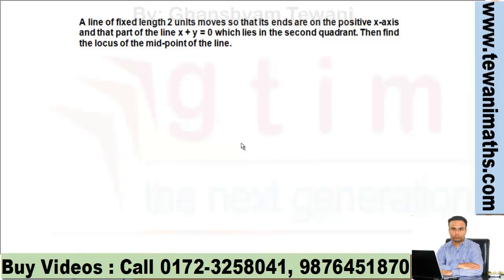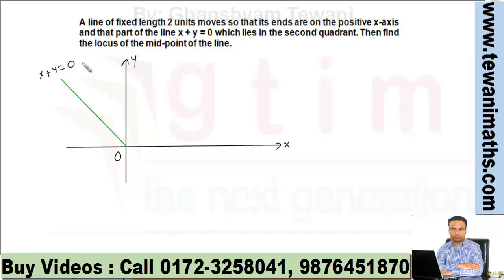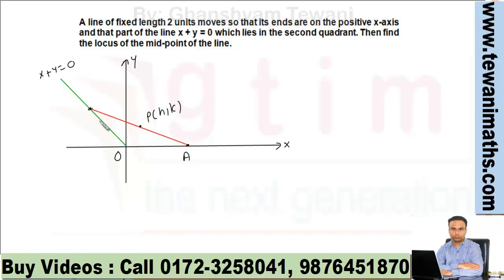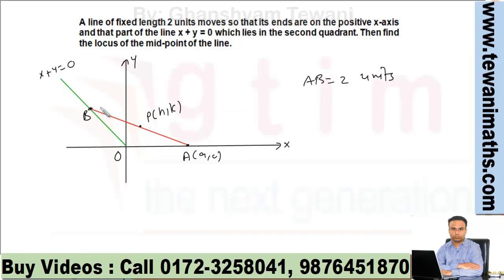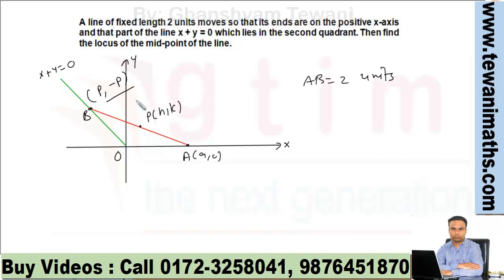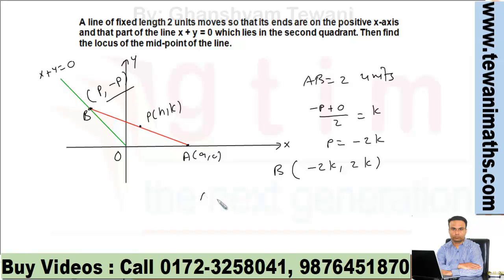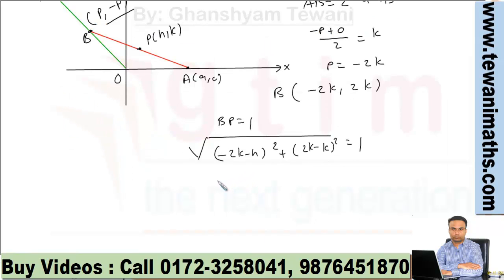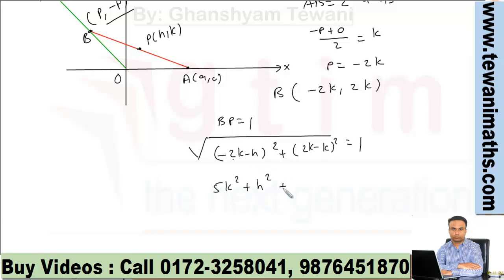IITJEE maths video lectures | best JEE maths videos | ghanshyam tewani | Cengage Learning